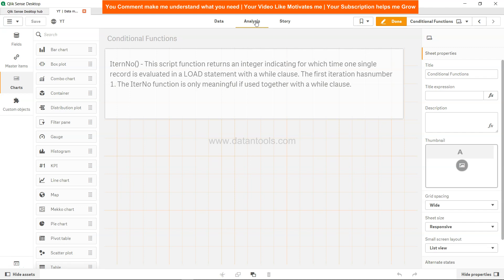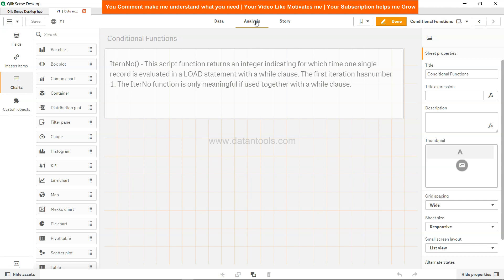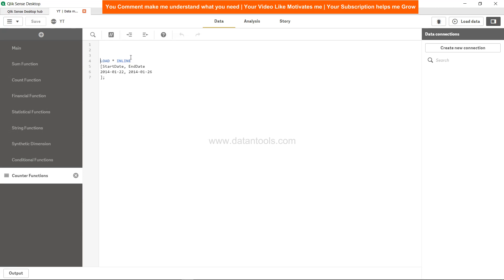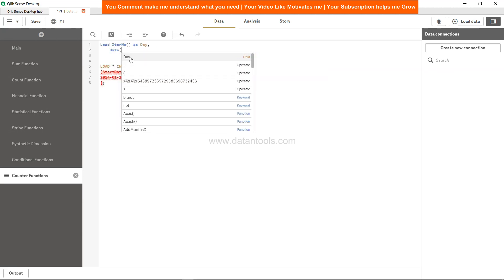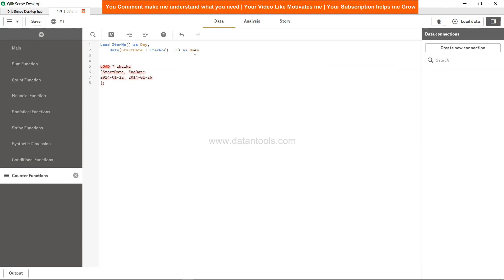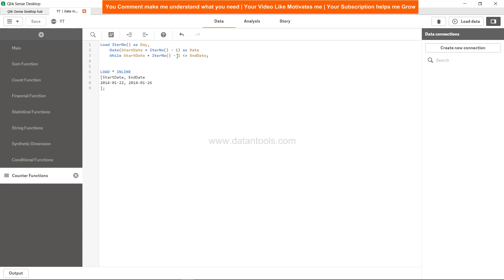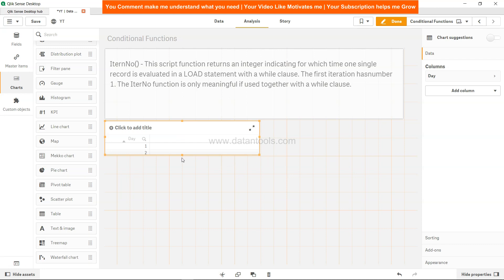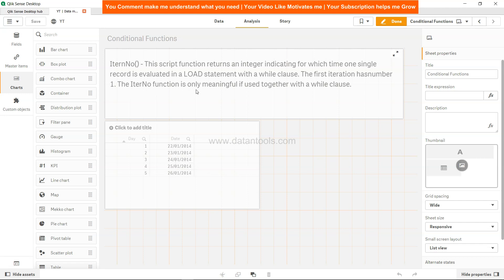Qlik Sense IterNo Script function with While Loop to create dates between start and end date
Qlik Sense Script function iterno along with while loop for the creation of dates between start date and end date.